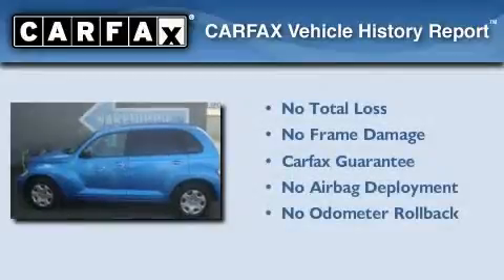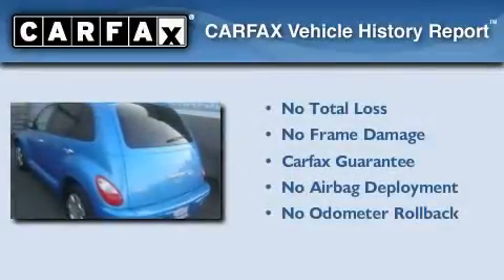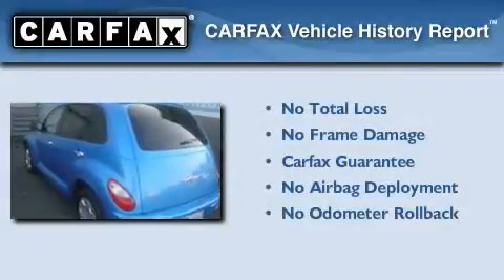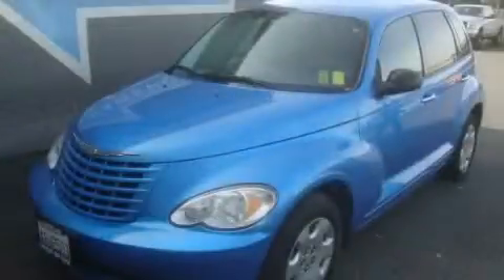2009 Chrysler PT Cruiser Enumclaw WA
Year: 2009
 Make: Chrysler
 Model: PT Cruiser
 Engine: 2.4L I4
 Trans.: Automatic
 Exterior: Blue
 Miles: 35,138
 Interior: Gray

 2009 Chrysler PT Cruiser Enumclaw WA